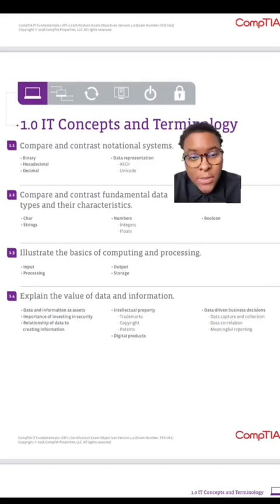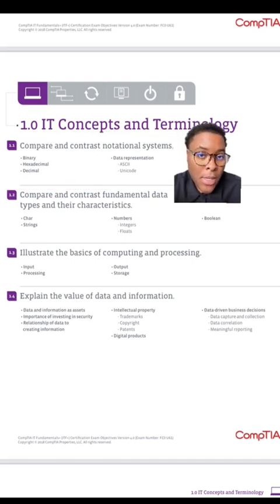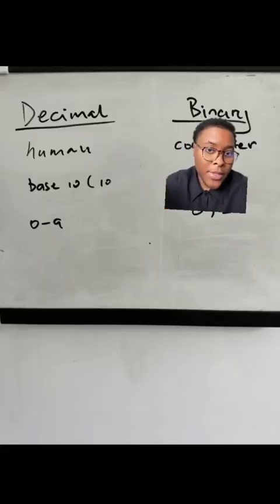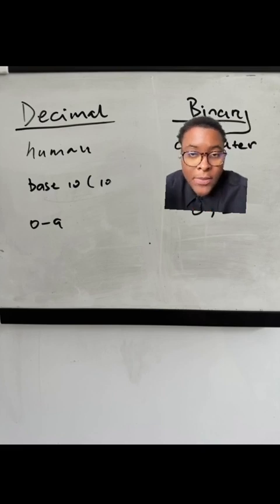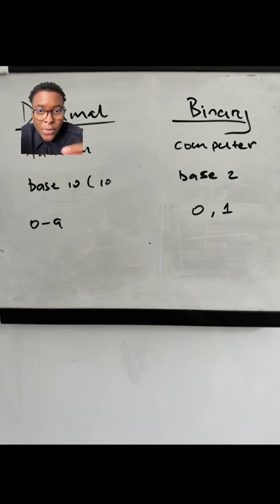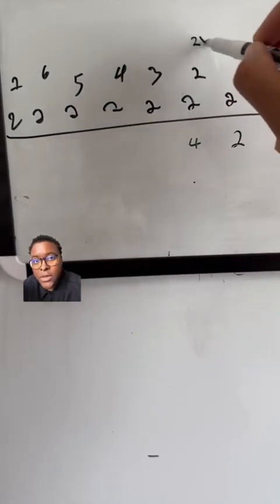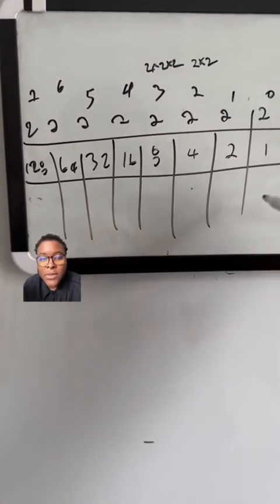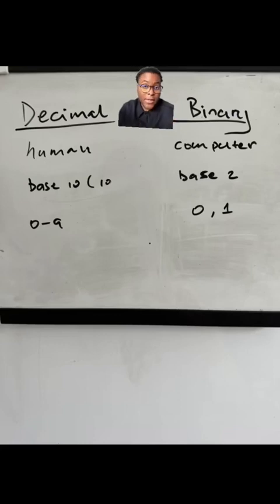Binary vs Decimal - Compare and contrast Notational Systems / CompTIA ITF+ FC0-U61 Domain 1.1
0:00 Intro
0:27 Decimal Number System
1:08 Decimal Number System Review
1:52 TLDR Decimal
2:10 Binary Decimal Number System
2:58 Binary Number System Review
4:22 Decimal vs Binary
4:38   TLDR Number Systems
5:04 Outro